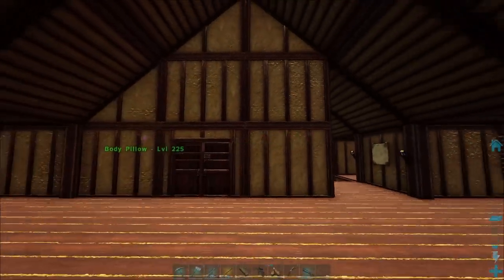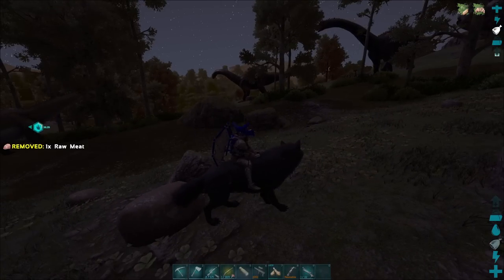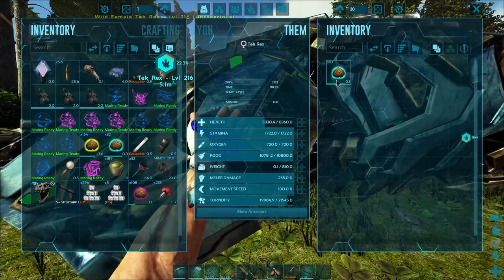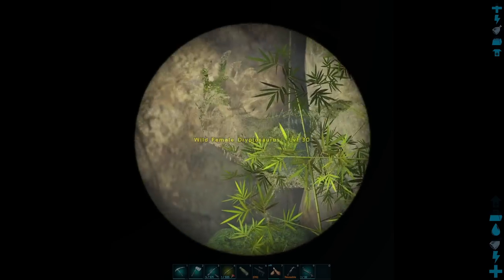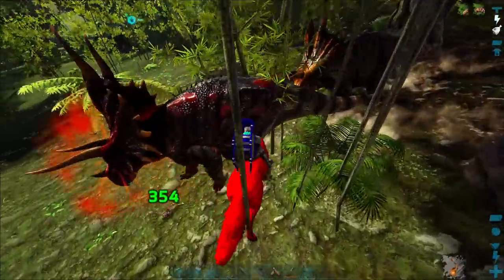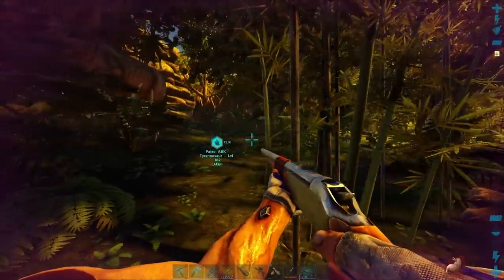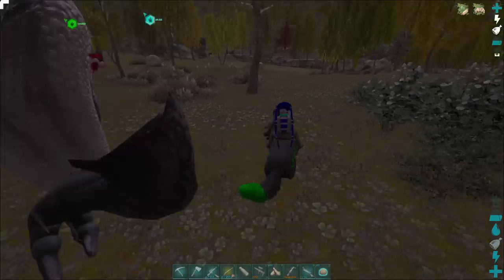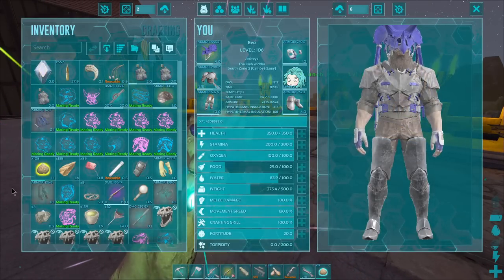Finally Taming Some Big Carnivores - Shimmer Unicorn Taming - Ark - Caballus Map - Ep 20